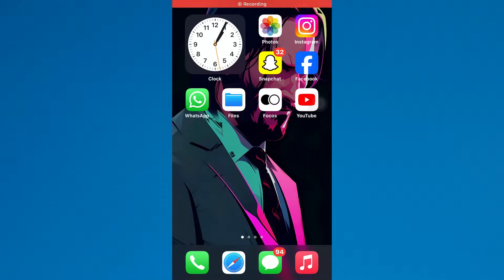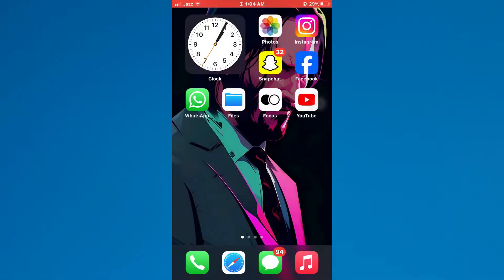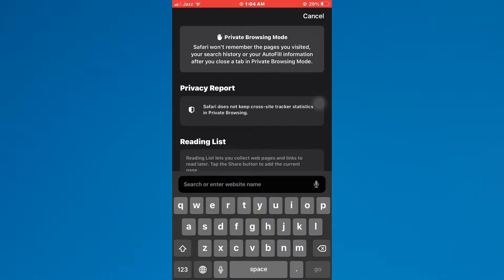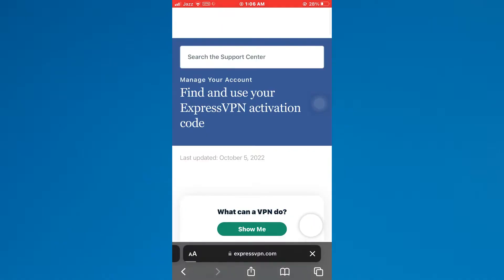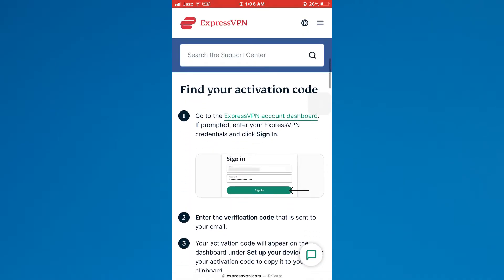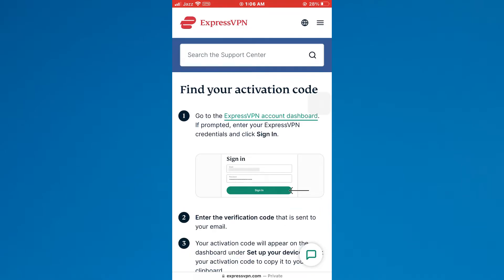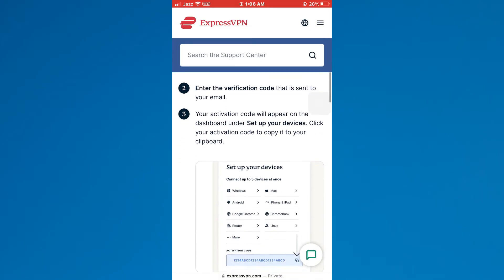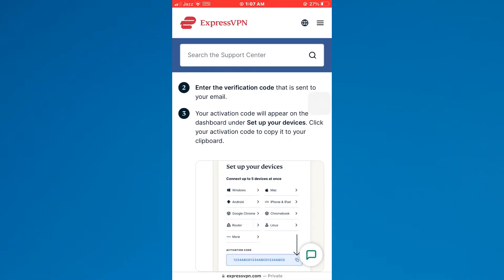How to Get Activation Code for ExpressVPN 2024 - Full Guide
Learn how to obtain an activation code for ExpressVPN in 2024 with our comprehensive guide. Whether you're a new user or need to renew your subscription, we'll walk you through the process step-by-step. Get ready to enjoy secure and private browsing with ExpressVPN by following our easy-to-follow instructions.